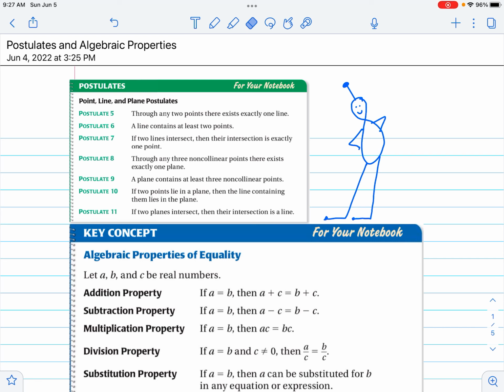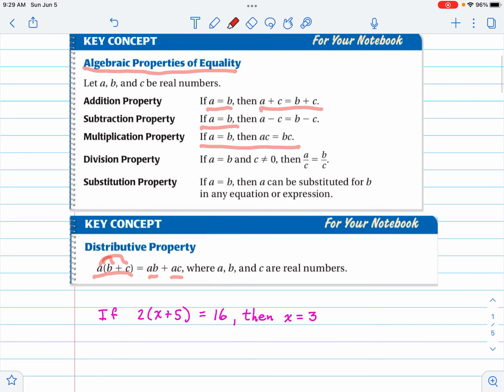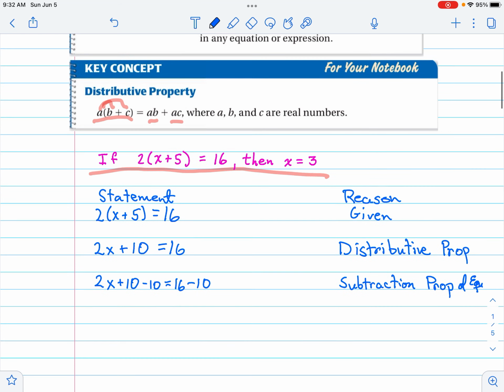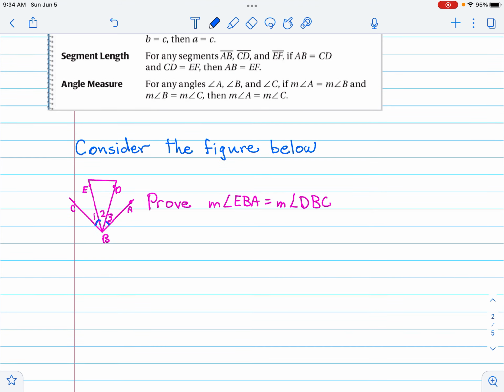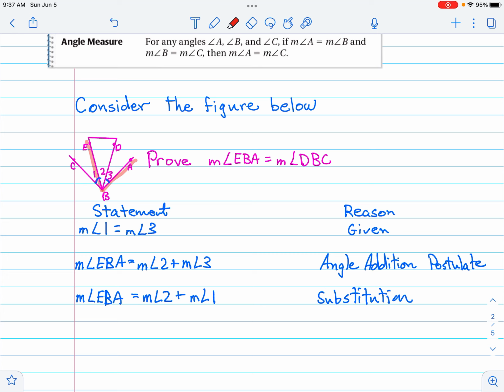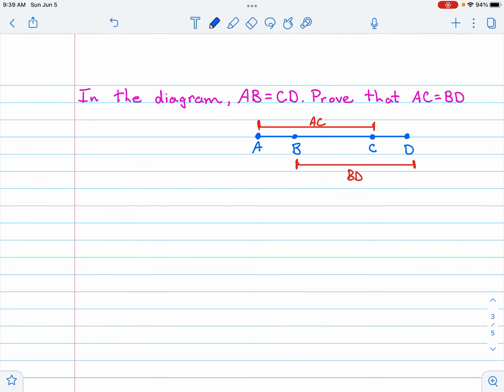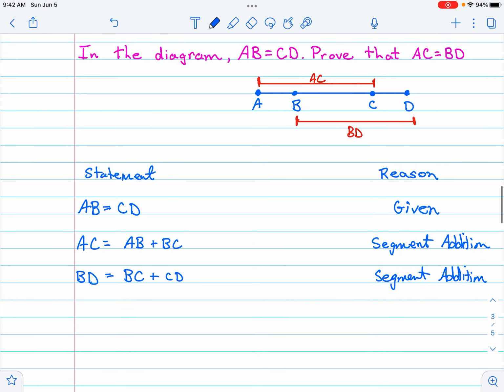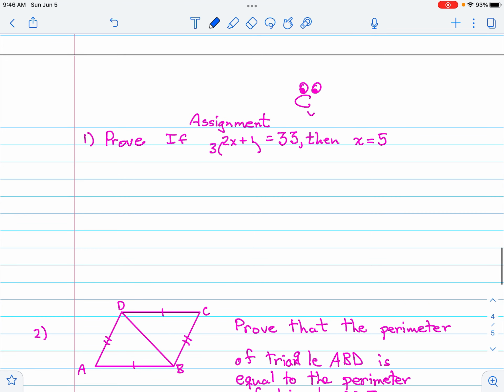Introduction to Proofs